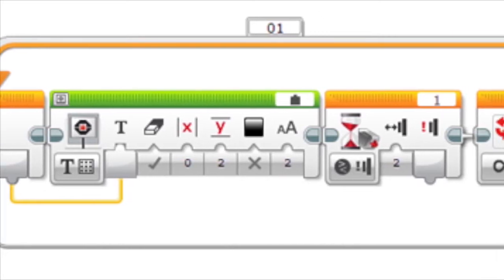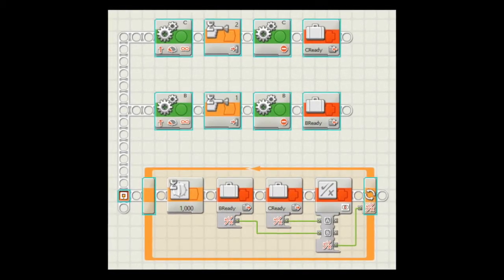Digital Technology Video